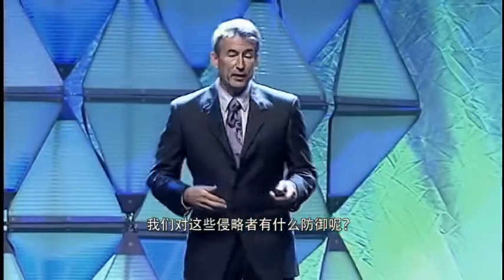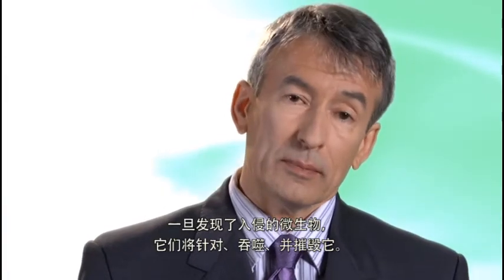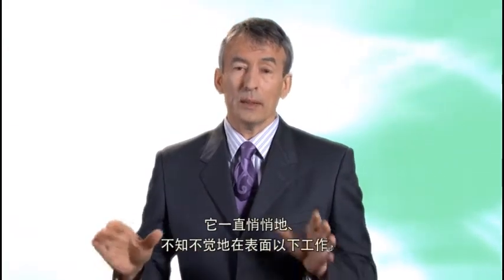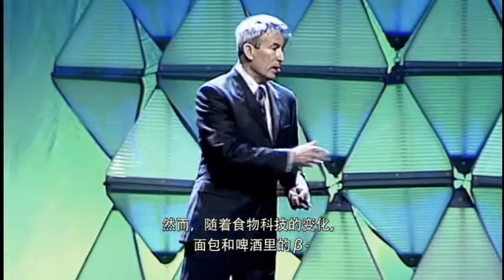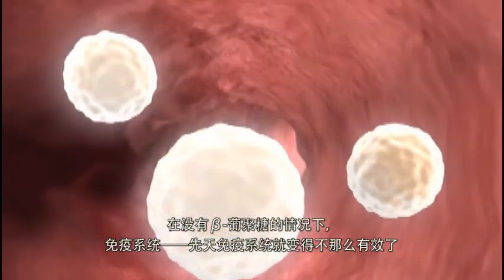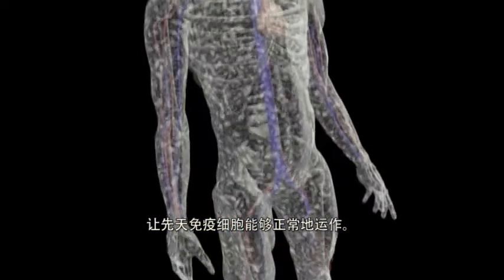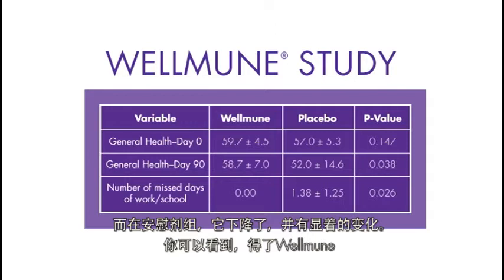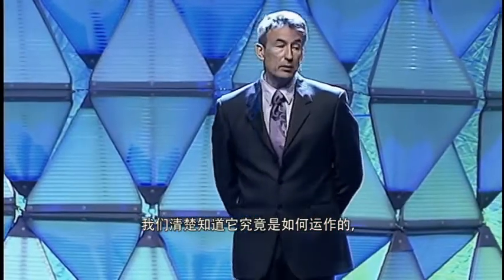Safeguard. Optimize. Shield. featuring Dr. Paul Clayton (CN Subtitle)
从中了解为什么你自己，你的朋友和你的家人需要每天饮用和分享MonaVie (M)mūn。在一个简短和扼要的六分半钟的视频，Paul Clayton博士介绍了MonaVie (M)mūn的科学根据，效益以及它的优势成份，二重奏的Wellmune®。Clayton博士表示，这也许是他在营养界30年里所看的营养学最重要的突破。